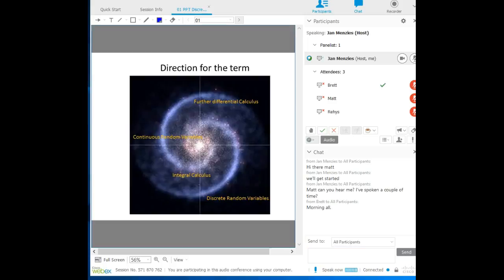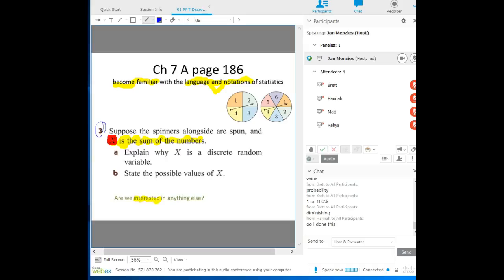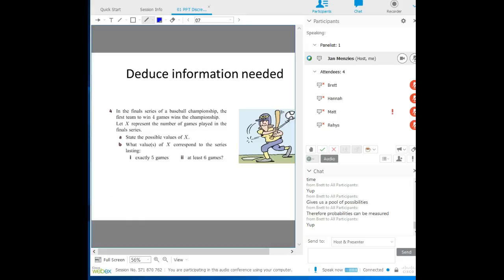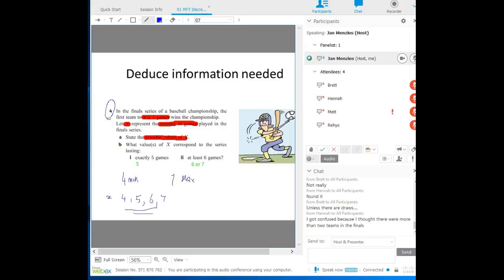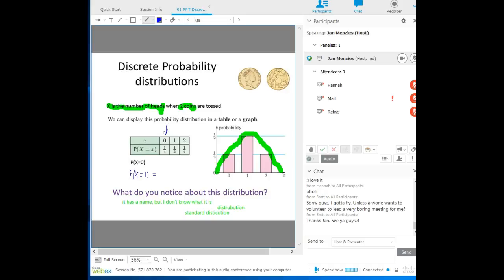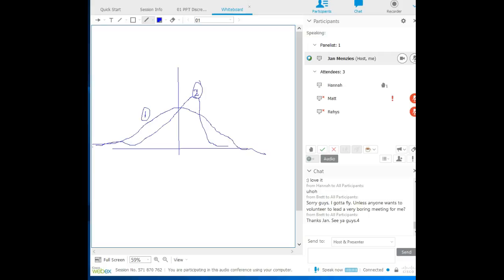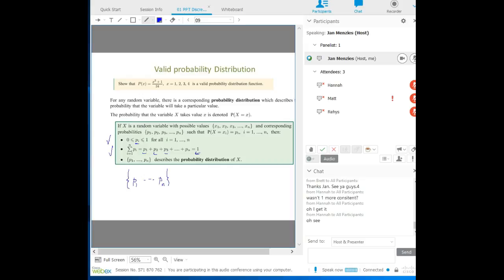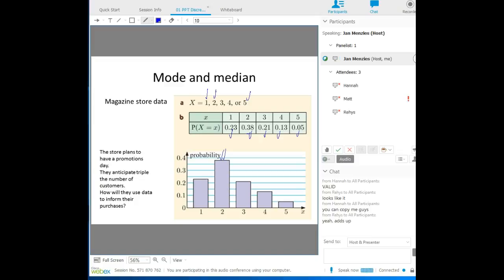discrete random variables lesson 1